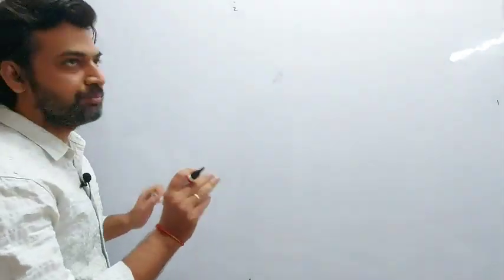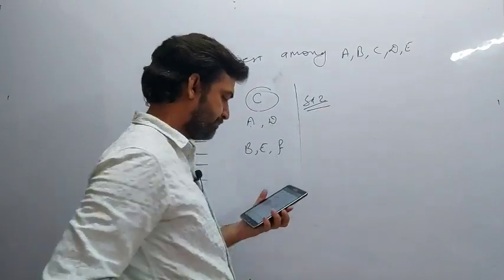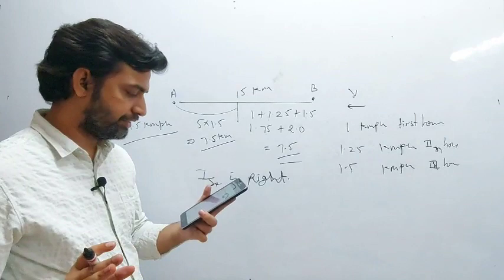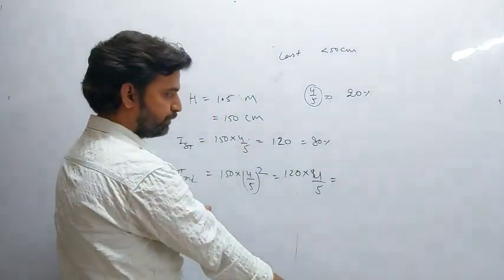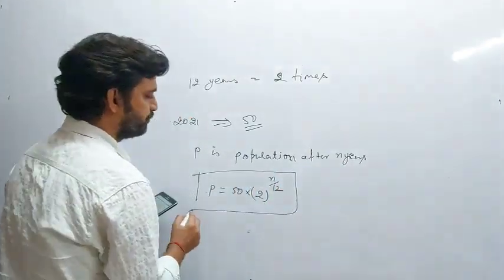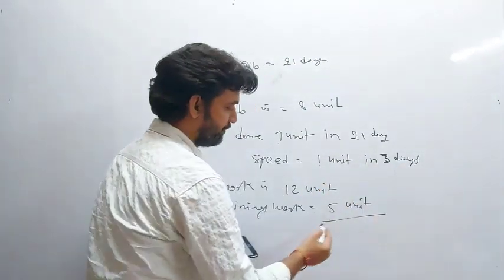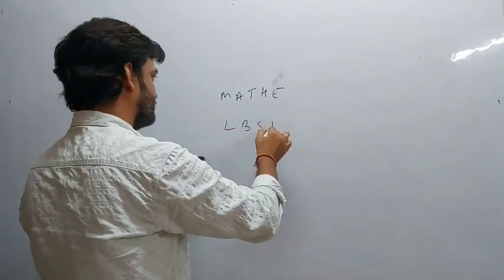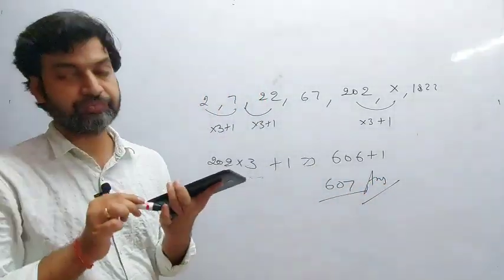CSAT 2021 ANALYSIS